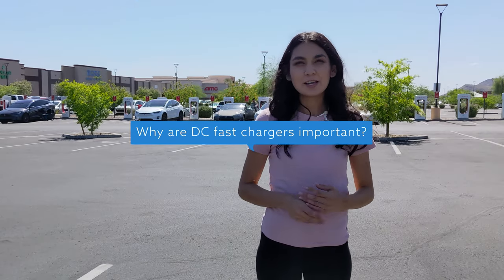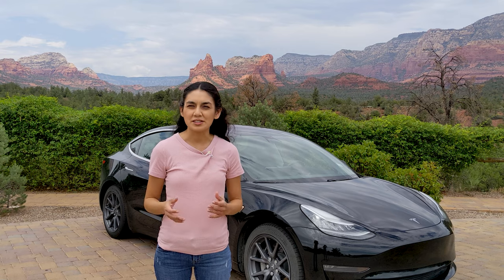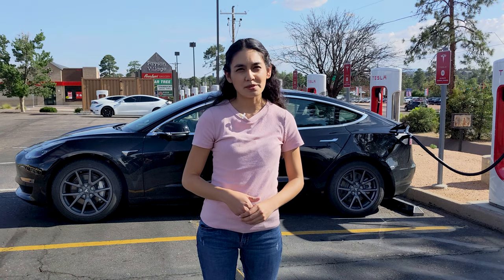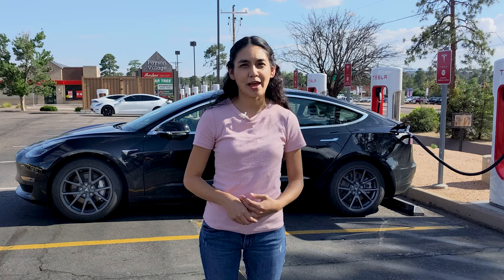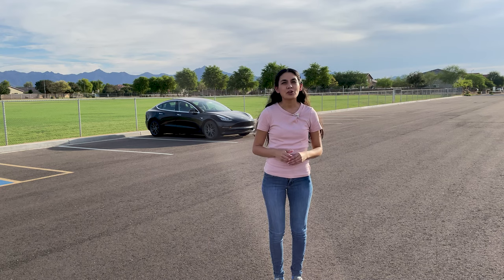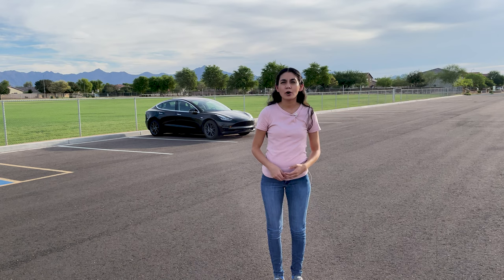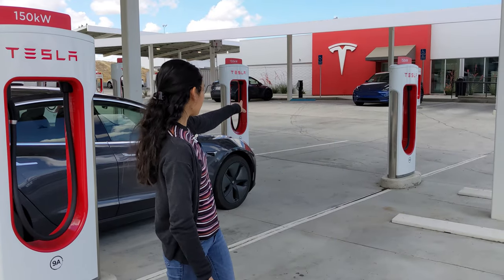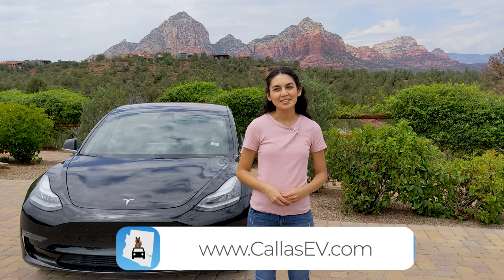Tesla Superchargers - What are they? How do they work?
Tesla Superchargers. A detailed overview on what a DC fast charger is and how it works looking specifically at the Tesla Superchargers. The video talks about the types of Superchargers and looks at some Tesla charging locations in the west coast.

Calla said it's OK to use helper Alex's code! ;) (M3 LR Owner)

0:00 Intro
0:30 Importance of DC fast chargers.
1:16 What is AC and DC power?
2:02 How does a level 2 charger & EVSE work?
3:07 DC fast chargers & Tesla Superchargers.
5:00 Types of Tesla Superchargers.
7:45 Tesla Supercharging locations.